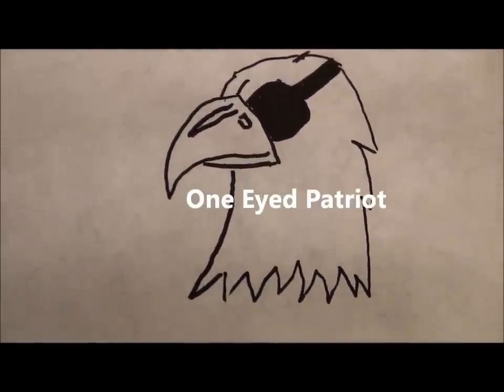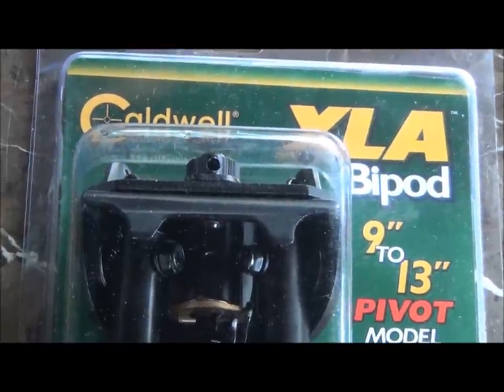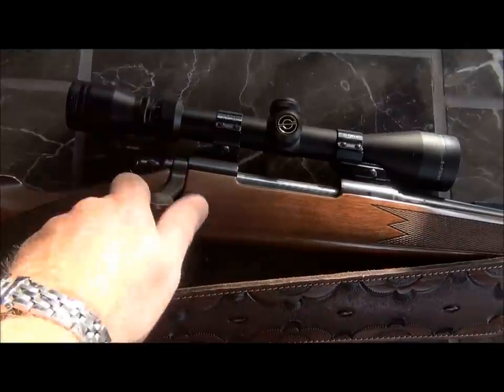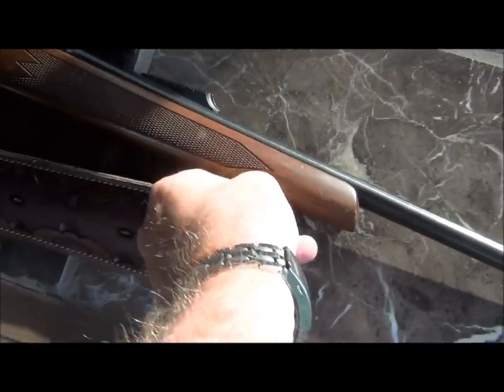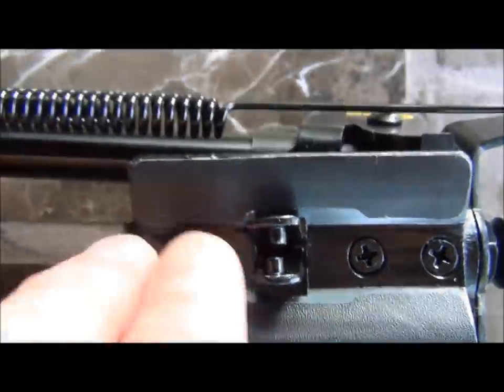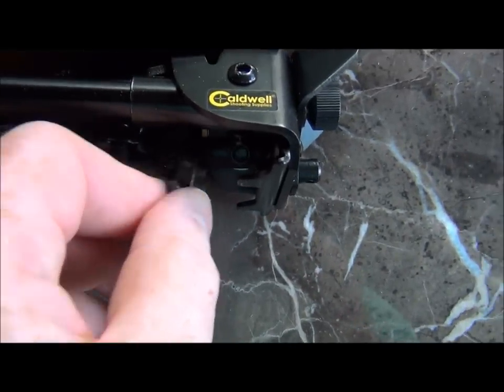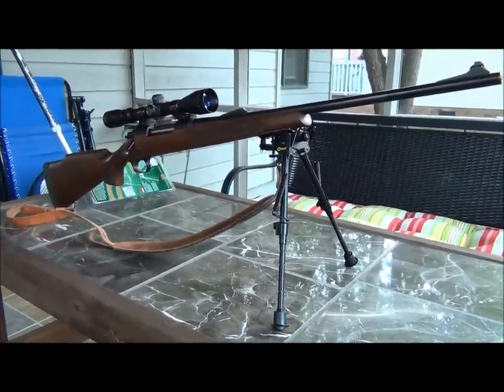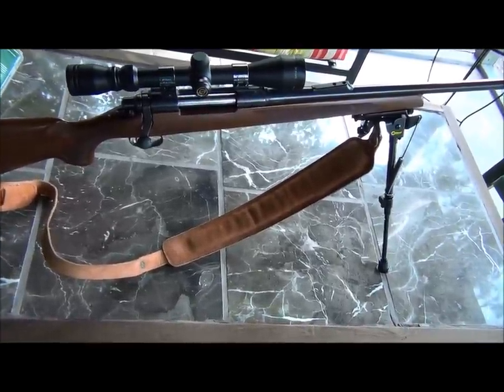How to Install a Caldwell XLA Bipod